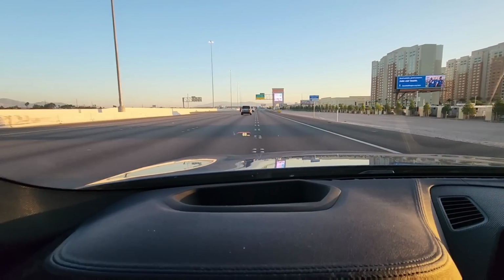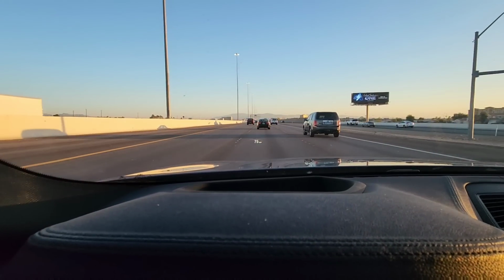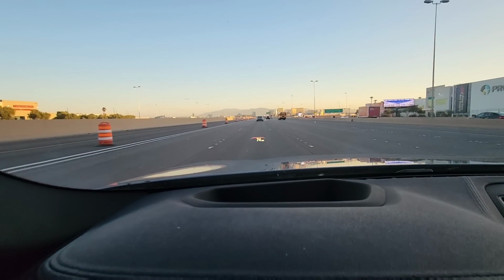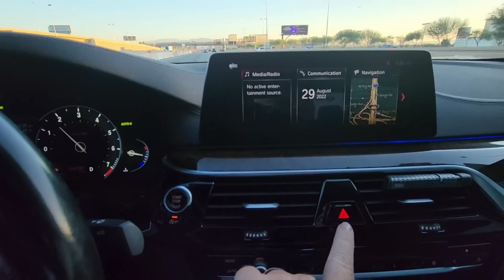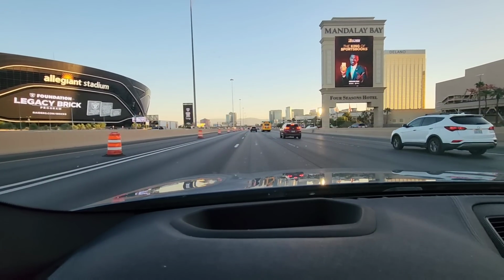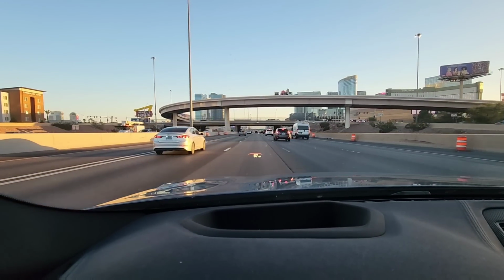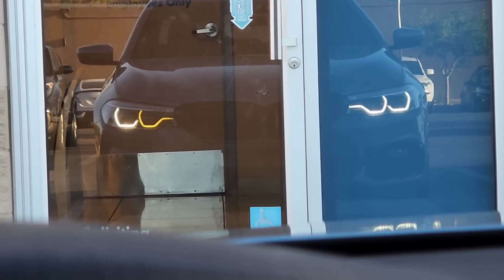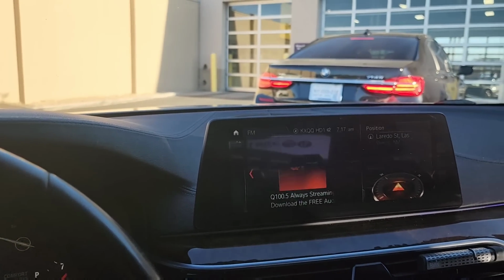The BMW Is In The Shop Again Over 15K in Repairs... Did Maxcare at Carmax Cover It All?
In today's video we add on the the repairs for the petty Roosevelt my 2019 bmw 540i. This one is crazy, over 15k in Repairs? What will maxcare do? Is this a record in warranty repairs?